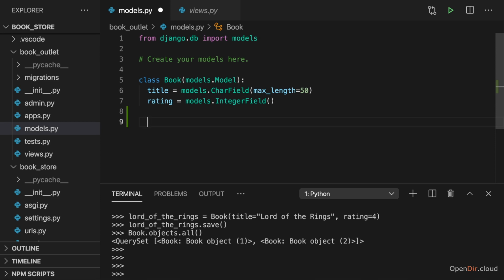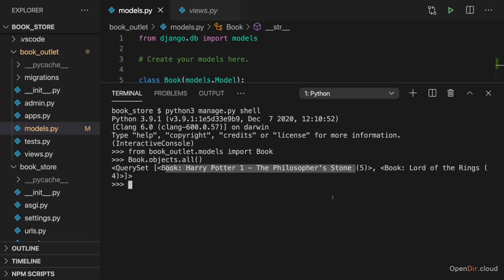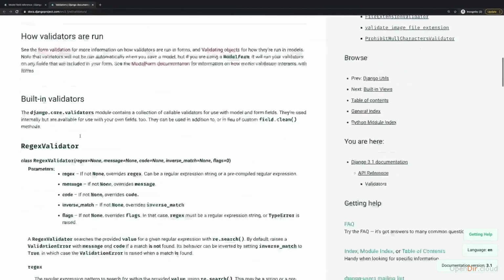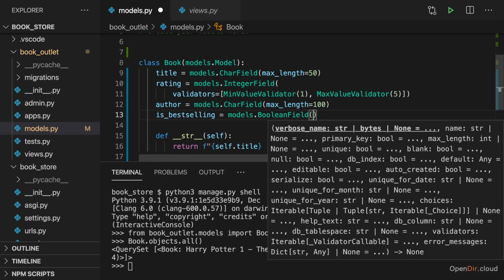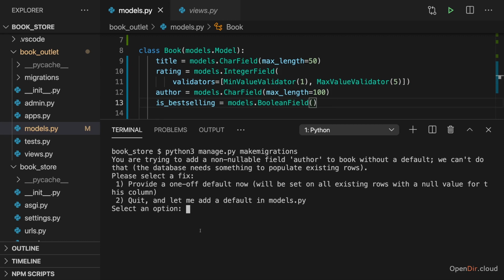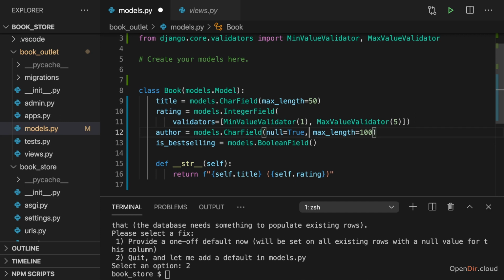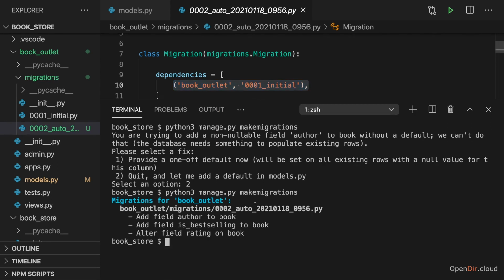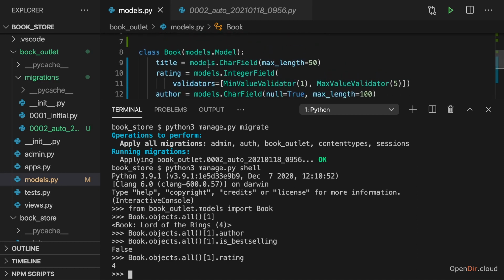069-Updating Models & Migrations-opendir.cloud.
**Lecture 069-Updating Models & Migrations**

In this lecture, we will be discussing how to update models and migrations in Django. We will cover the following topics:

* How to make changes to models
* How to create migrations
* How to apply migrations
* How to rollback migrations

**Making changes to models**

When you make a change to a model, you need to create a migration. A migration is a set of changes that can be applied to the database to bring it up to date with the latest version of the model.

To create a migration, you can use the `makemigrations` command. This command will create a new migration file in the `migrations` directory for the app that contains the model.

The migration file will contain a list of the changes that need to be made to the database. These changes can be things like adding new fields, removing fields, or changing the data type of a field.

**Creating migrations**

Once you have created a migration, you can apply it to the database using the `migrate` command. This command will apply all of the changes in the migration to the database.

**Applying migrations**

If you make a mistake and need to undo a migration, you can use the `rollback` command. This command will undo the changes in the most recent migration.

**Rolling back migrations**

It is important to note that you can only rollback migrations that have not been applied to the database. If you have applied a migration and then made changes to the model, you will not be able to rollback the migration.

**In this lecture, we will be demonstrating how to update models and migrations in Django. We will be using the following models:**

class Book(models.Model):
  title = models.CharField(max_length=255)
  author = models.ForeignKey(Author, on_delete=models.CASCADE)

class Author(models.Model):
  name = models.CharField(max_length=255)

**We will be making the following changes to the models:**

* Adding a `genre` field to the `Book` model
* Changing the `name` field on the `Author` model to be nullable

**We will then create migrations for these changes and apply them to the database.**

**Once the migrations have been applied, we will be able to see the changes in the database.**

**We will also be demonstrating how to rollback migrations.**

**By the end of this lecture, you will be able to update models and migrations in Django.**